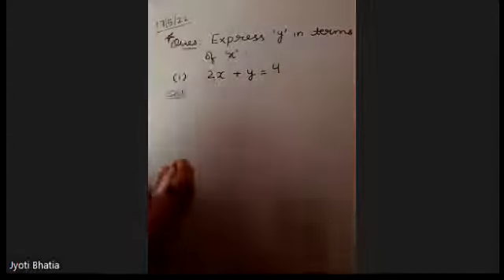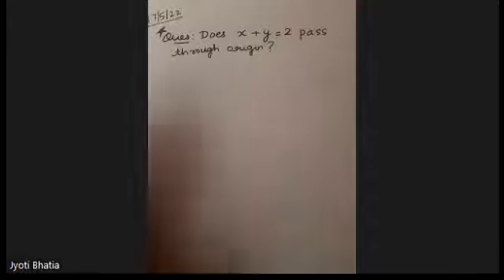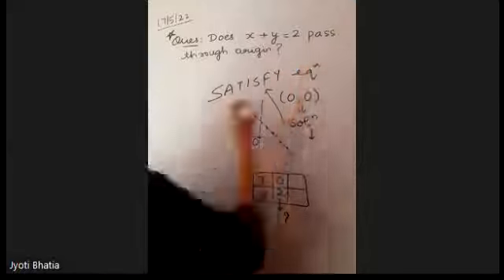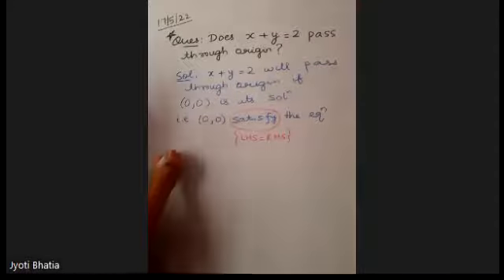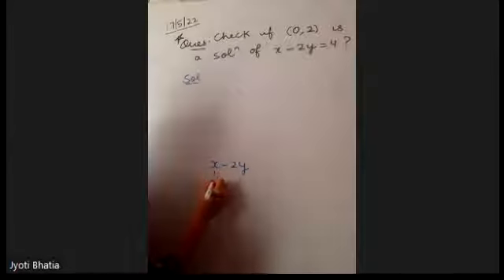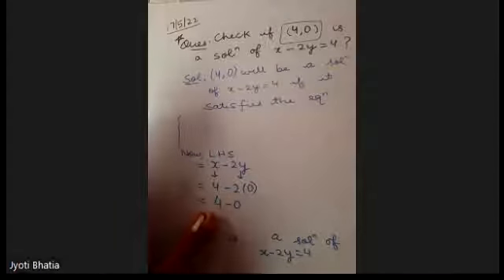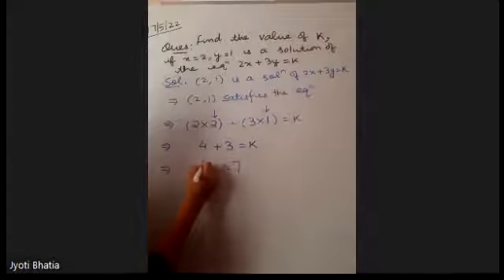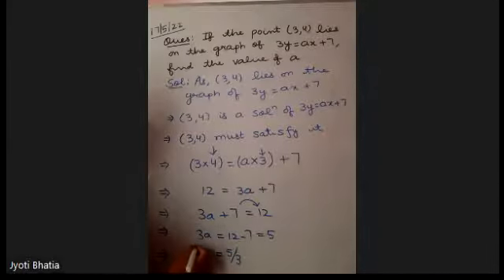Linear Equations-IX (17.05.2022)